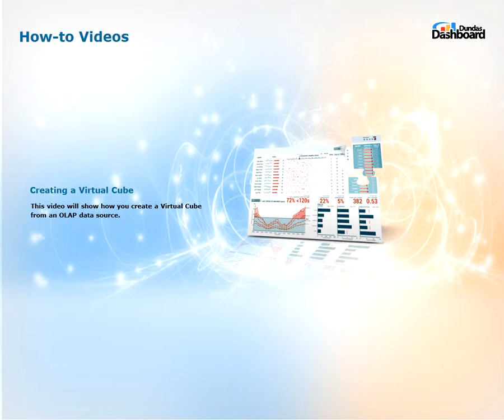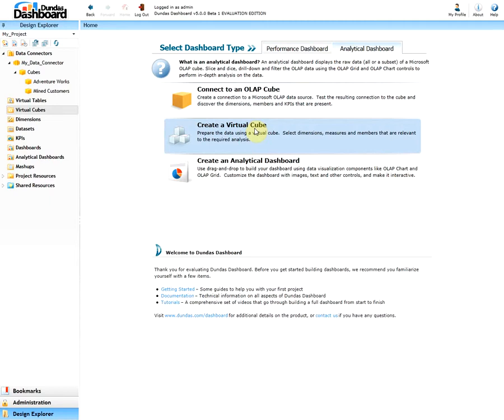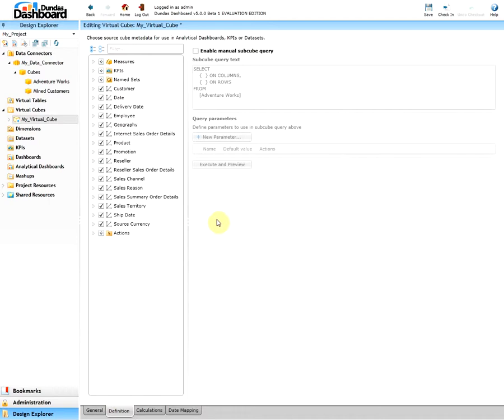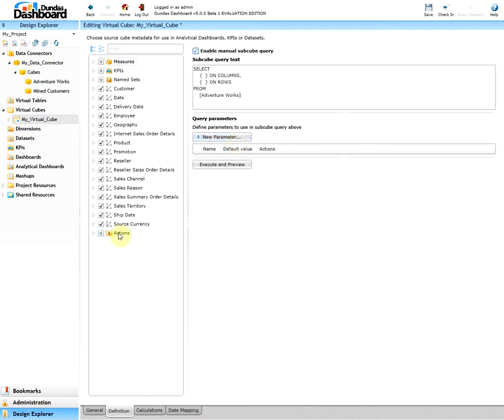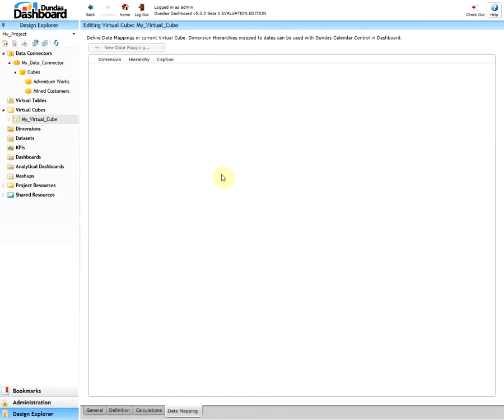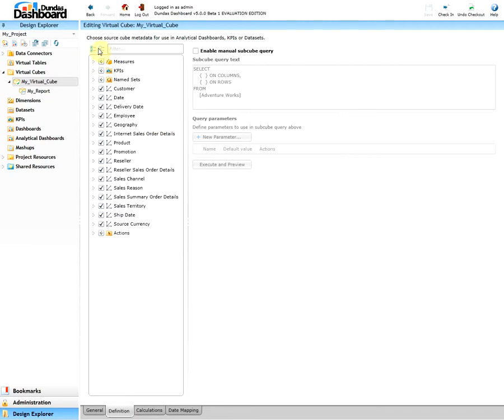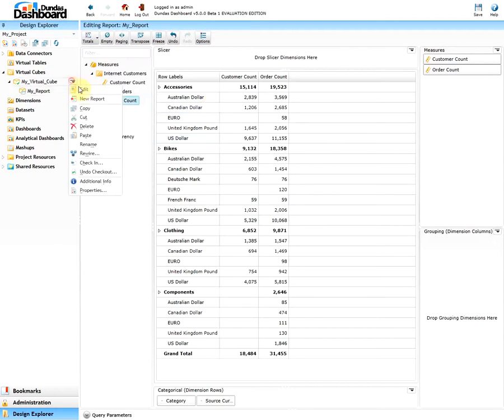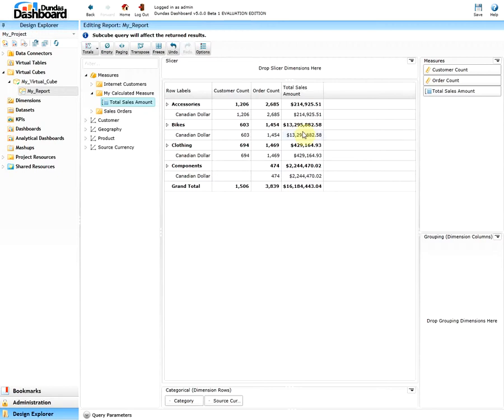How To: Create a Virtual Cube in OLAP (DD v 5.0)